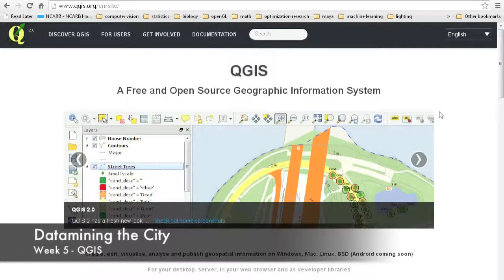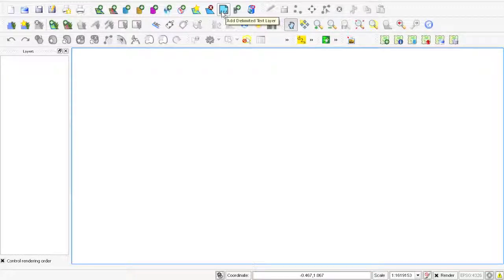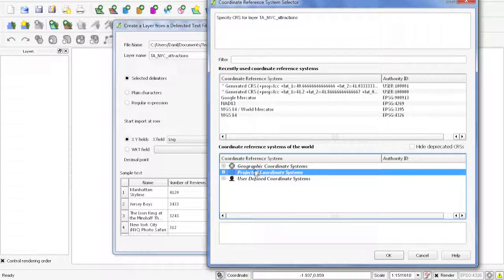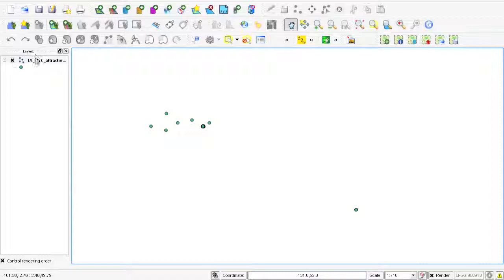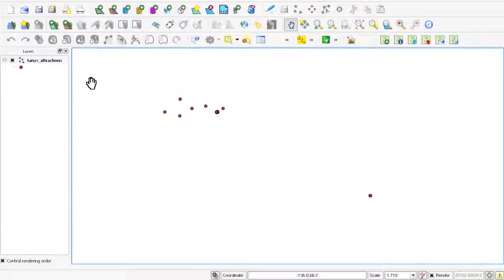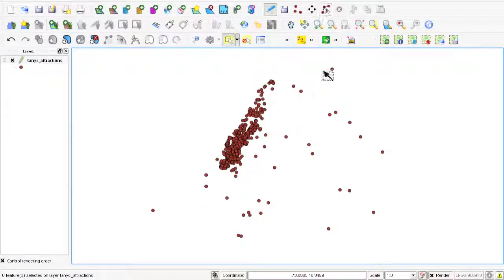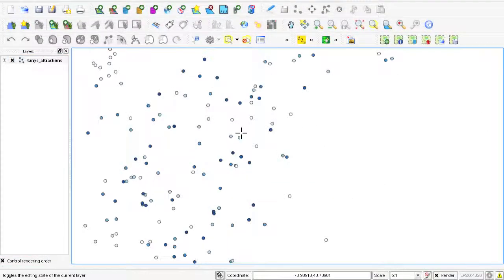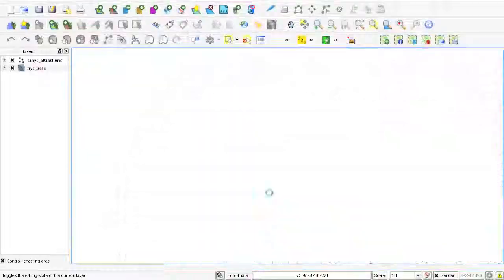Datamining the City_Week 5_Part 4_QGIS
This segment covers the basics of QGIS and using it to import geographic data and export to shapefiles.